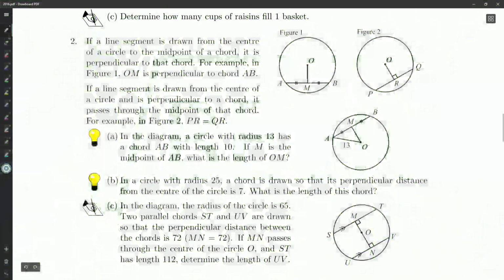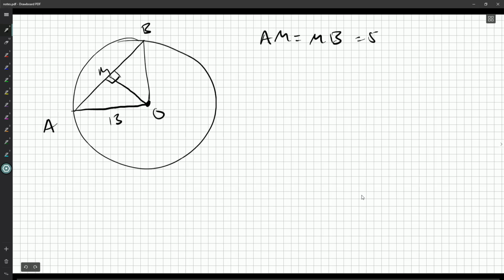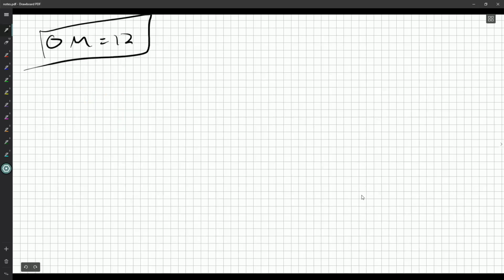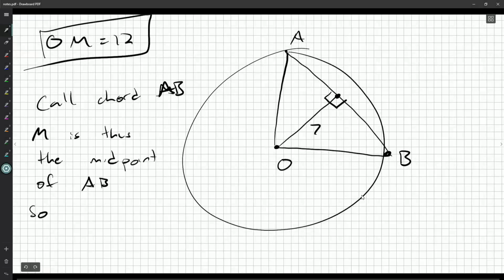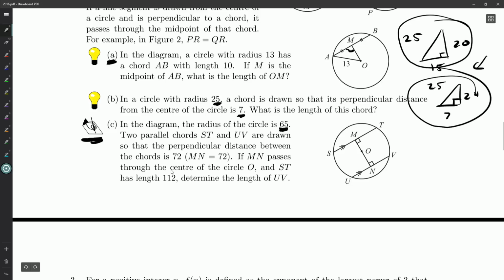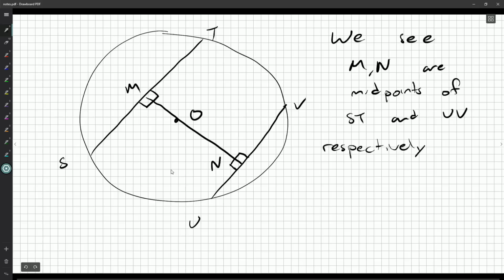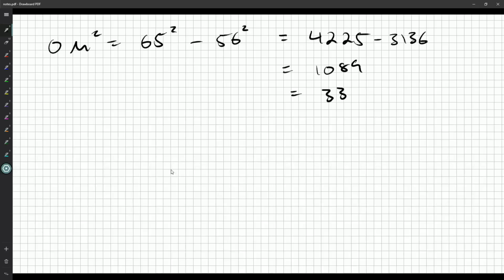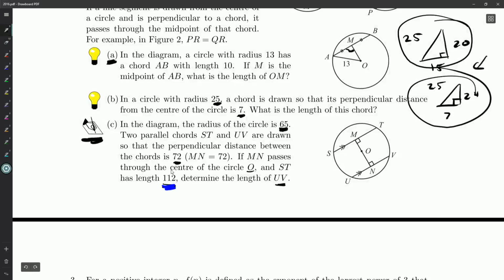Hypatia 2016 2